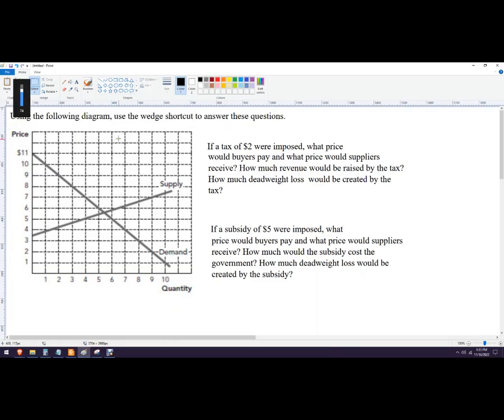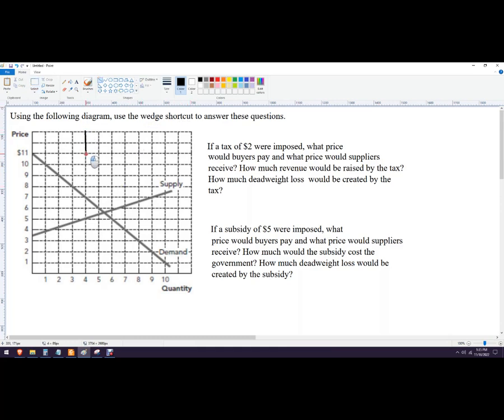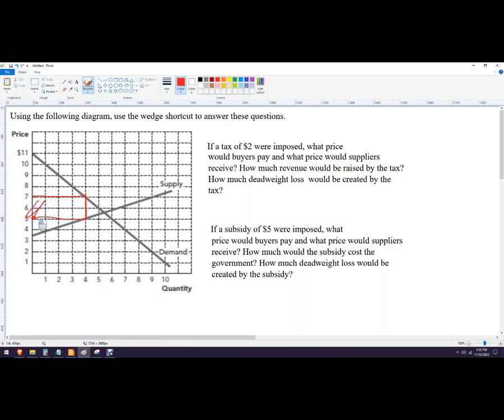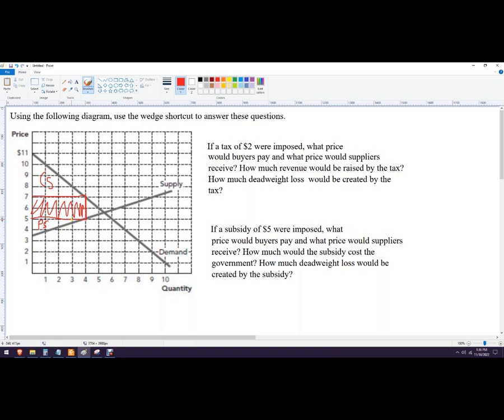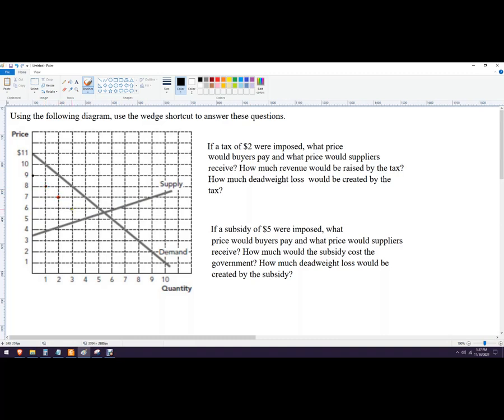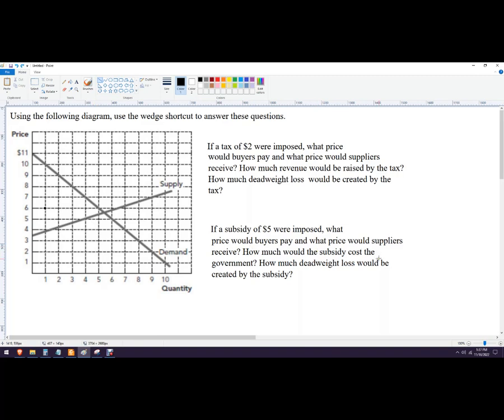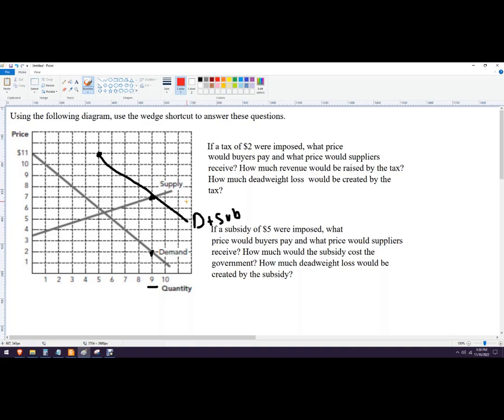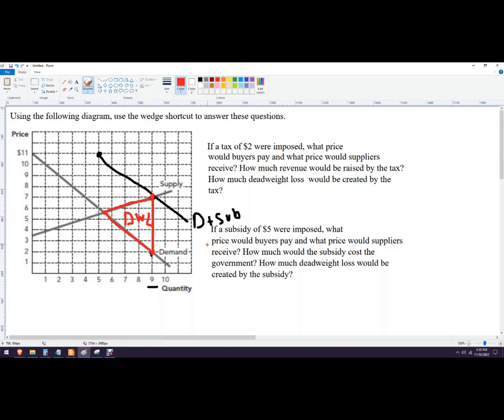How to use wedge short cut to find prices after excise tax or per unit subsidy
Problem description:
Using the following diagram, use the wedge shortcut to answer these questions.
a. If a tax of $2 were imposed, what price would buyers pay and what price would suppliers receive? How much revenue would be raised by the tax?
How much deadweight loss would be created by the
tax?
b. If a subsidy of $5 were imposed, what price would buyers pay and what price would suppliers receive? How much would the subsidy cost the government? How much deadweight loss would be created by the subsidy?